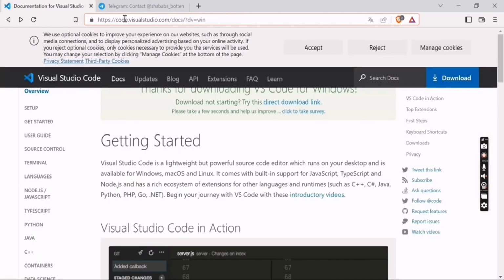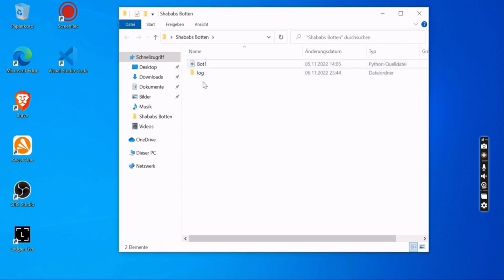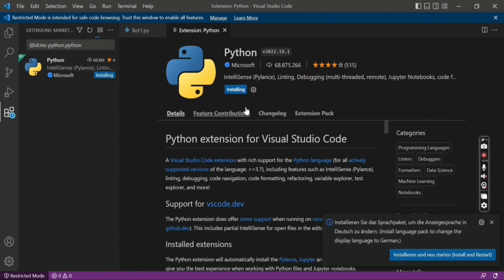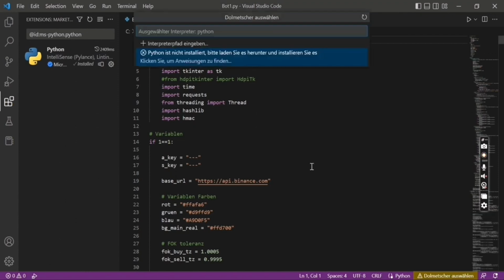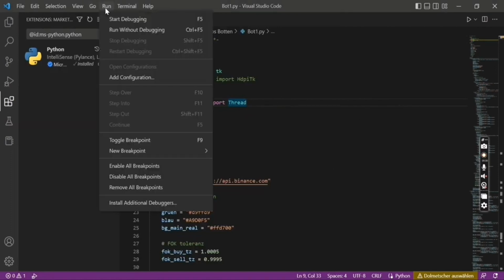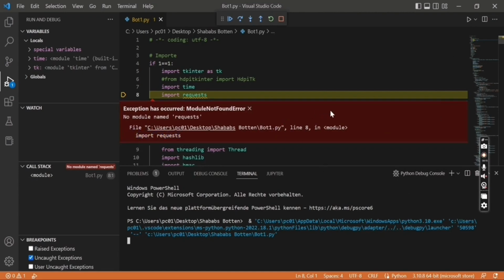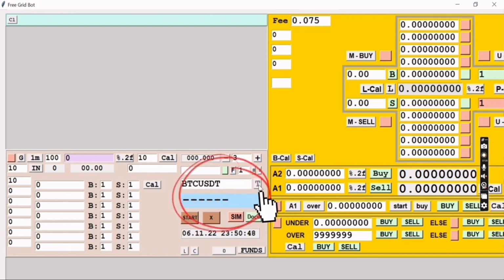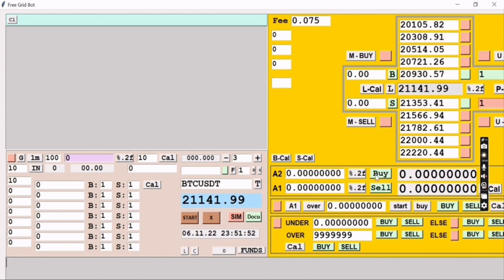Mastering Binance Trading: Unveiling the Ultimate Guide to Setup and Optimizing Your Trading Bot!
Embark on the journey of automated trading with our Binance Trading Bot! This comprehensive guide will lead you through the installation process, helping you set up your bot for peak performance on Binance. Best of all, our bot is absolutely free! Join us today and unlock the potential of algorithmic trading!

"Get 10% lifetime discount on your transaction fees at Binance using our link."